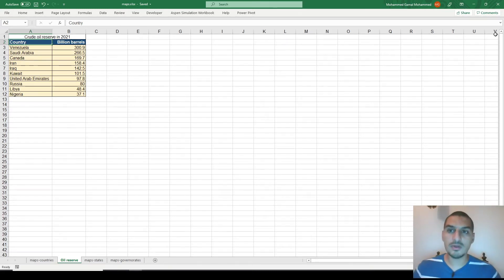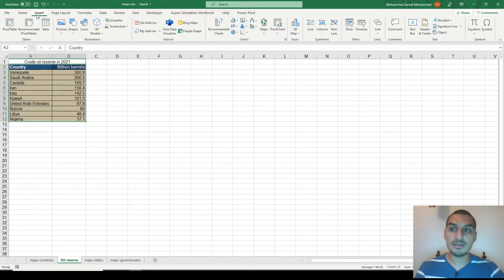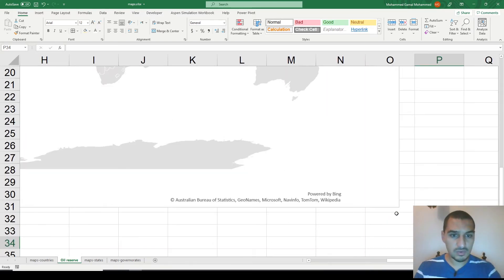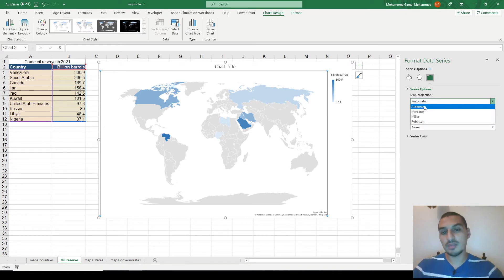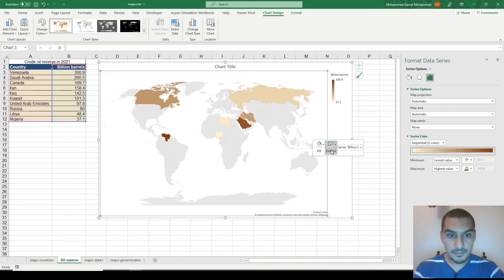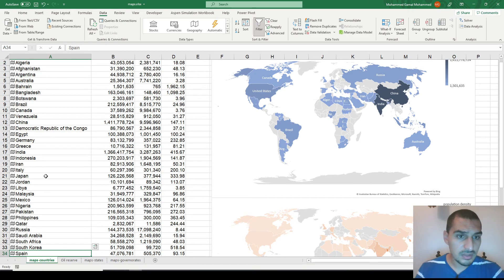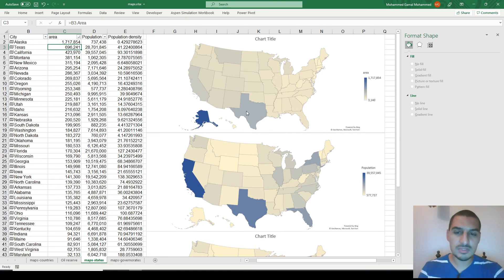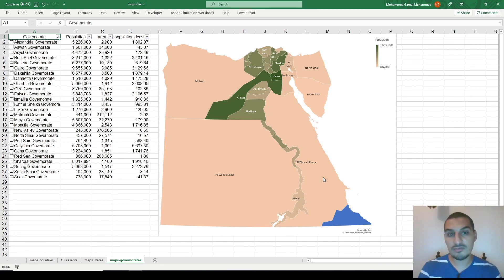Excel for Chemical Engineers | 78 | Map charts in Microsoft Excel